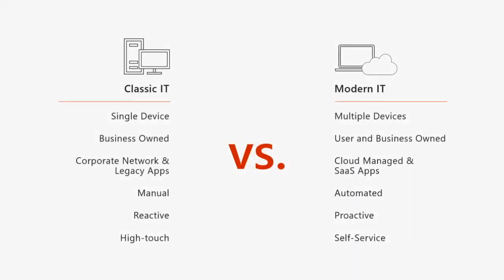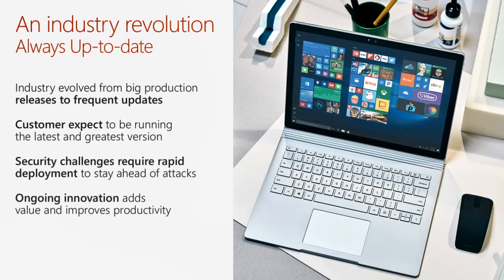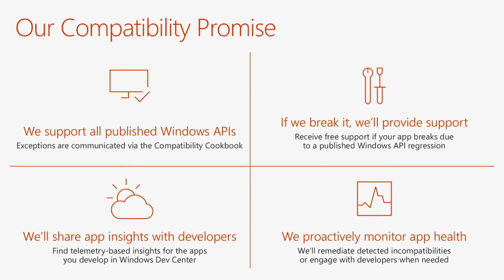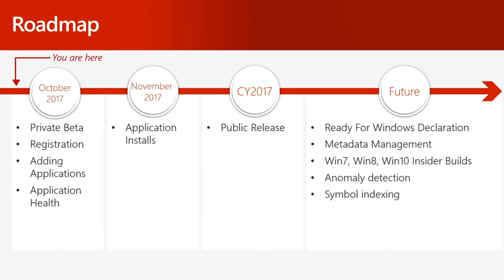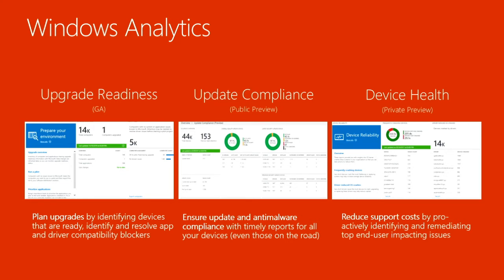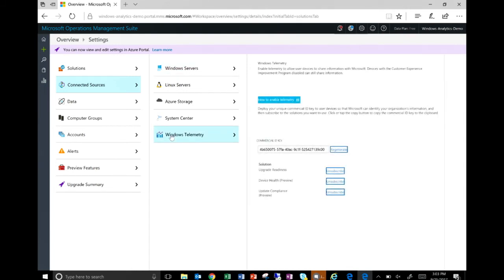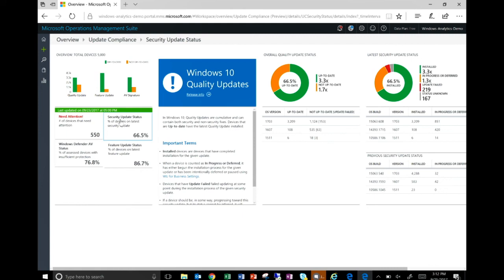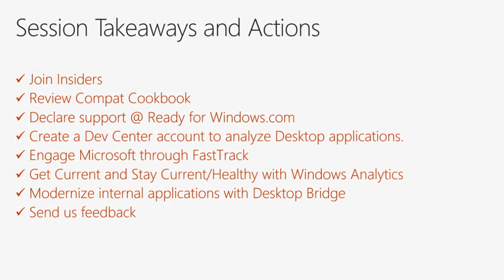Simplify the management of your Microsoft 365 workplace with analytics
As commercial customers transition to Microsoft 365 and the modern workplace, traditional IT and developer processes will need to change to use more data driven approach to managing IT and line of business applications. Come and learn about some of the most powerful enterprise analytics services developed by Microsoft to manage your Windows and Office environments through updates, servicing and device health.